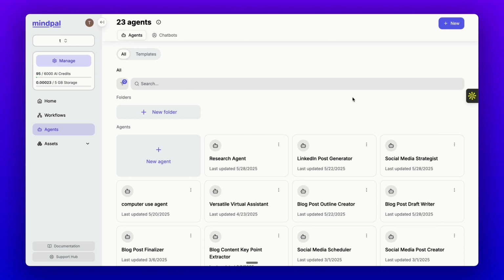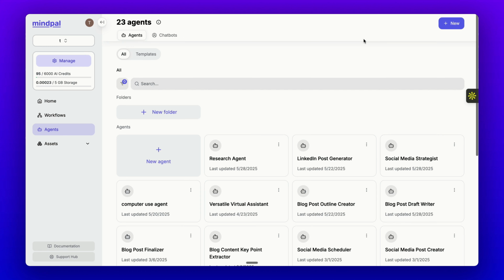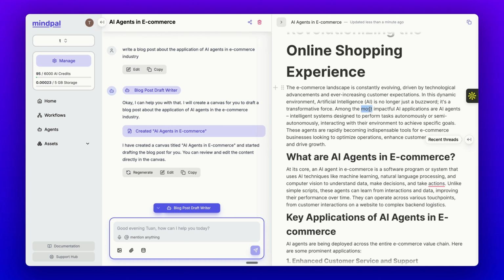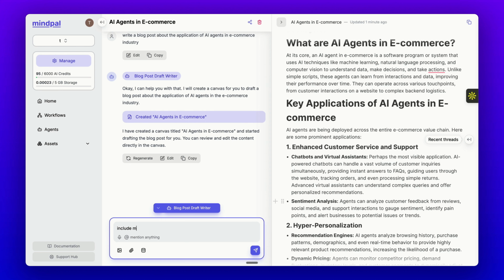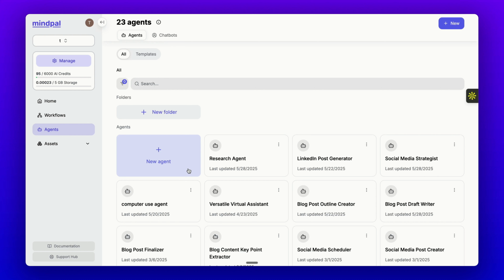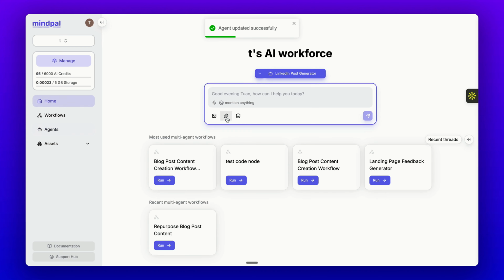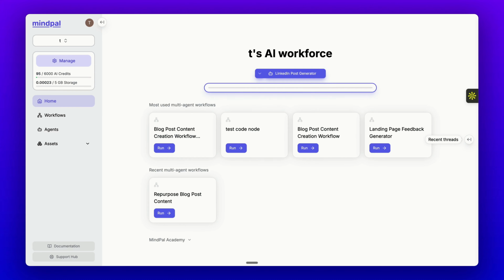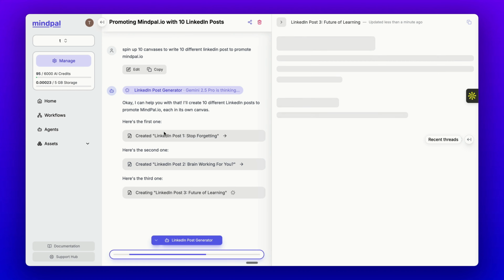Better AI Agent Output Starts with CANVAS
🚀 Explore & start leveraging AI agents and multi-agent workflows for your business

Tired of clunky AI interactions? 🤔 MindPal's Canvas feature gives your AI agents a dedicated workspace to truly shine! ✨

This video breaks down how Canvas acts as a focused environment for your AI, helping it deliver better results than just back-and-forth chat. We'll walk you through activating Canvas, show a real example of it drafting a blog post, and even explore how to manage multiple Canvases for bigger tasks.

📄 TIMESTAMPS

00:00 - What is AI Agent Canvas?
00:17 - Getting Started: Activating & Setting Up Canvas
00:32 - Why a Dedicated Workspace Matters for AI
00:48 - See It In Action: AI Creates a Blog Post
01:27 - Making It Perfect: Editing Content in Canvas
01:40 - Power Up: Using Multiple Canvases for More Output

MindPal is a no-code platform to build AI agents and multi-agent systems to automate thousands of tasks for your business.